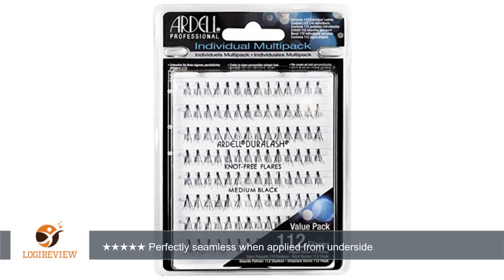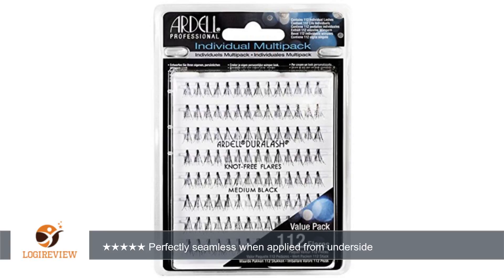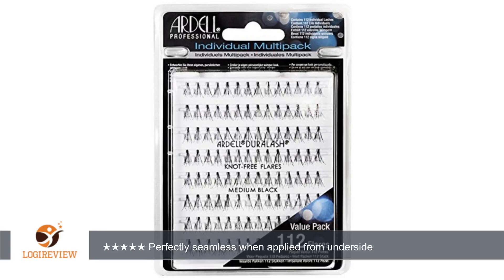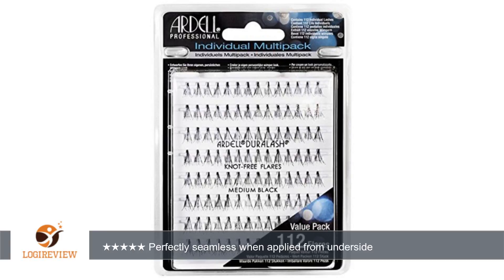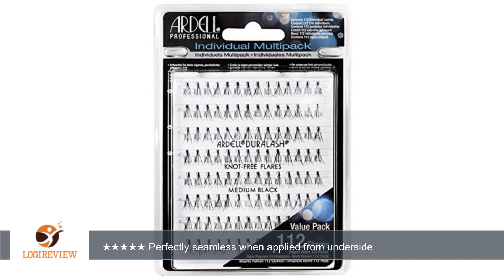Ardell Multipack Individual Lashes, Knot-Free Medium | Review/Test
Review about   Ardell Multipack Individual Lashes, Knot-Free Medium